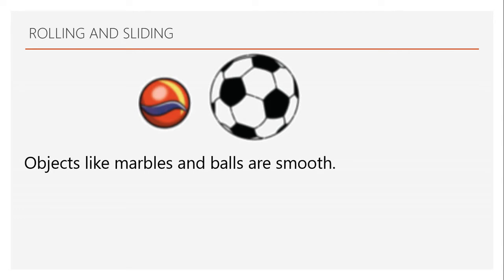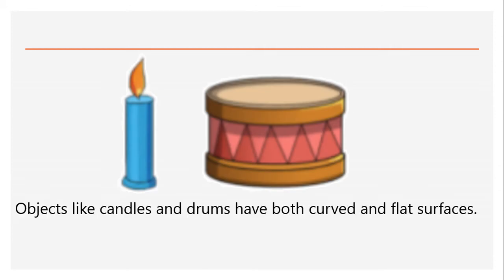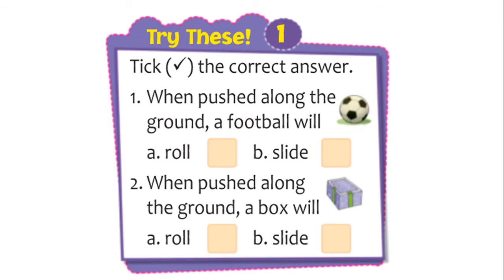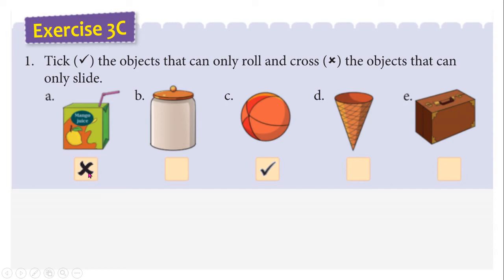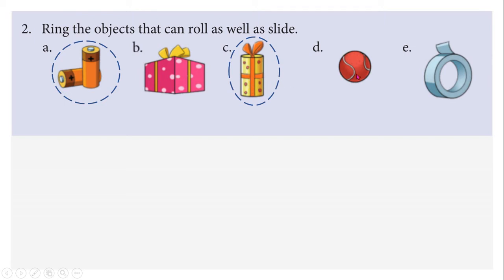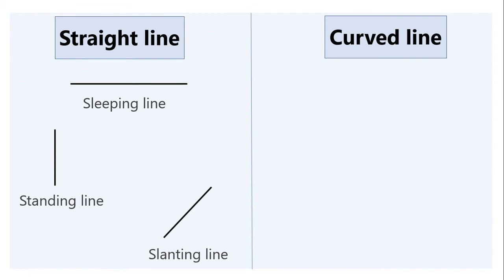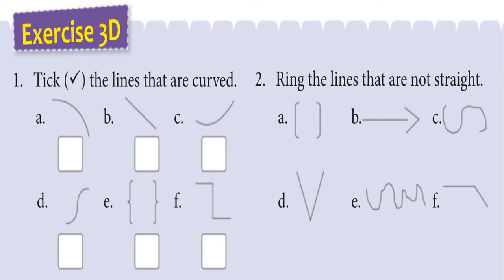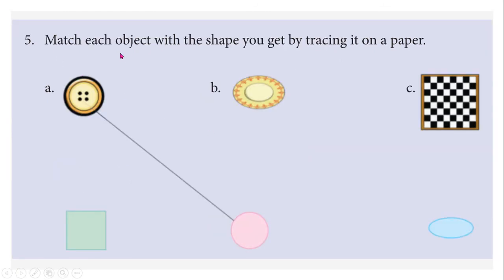Class 1 Maths Chapter 3 Shapes and Patterns (Part 3)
Rolling and Sliding of objects
Straight lines and curved lines